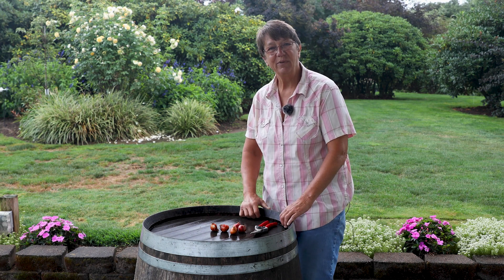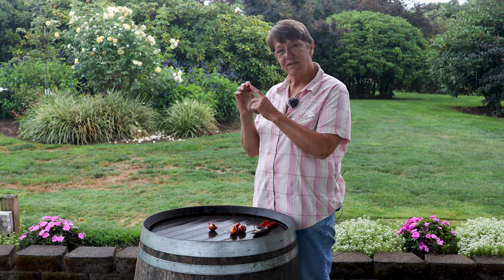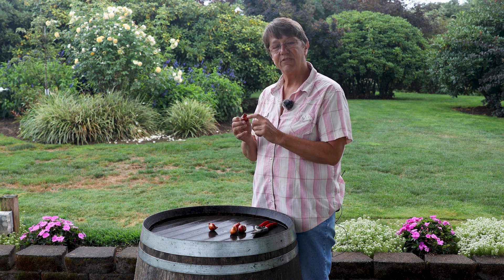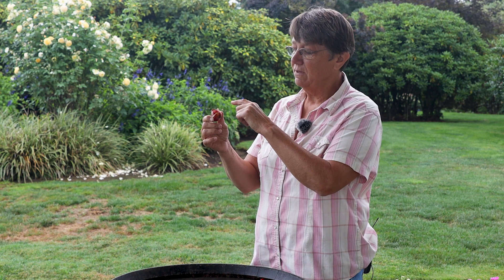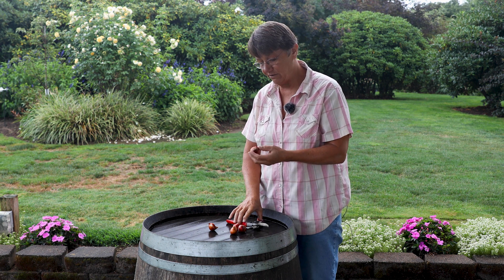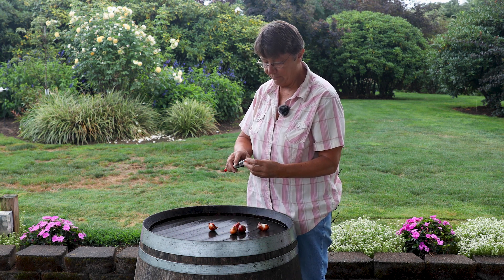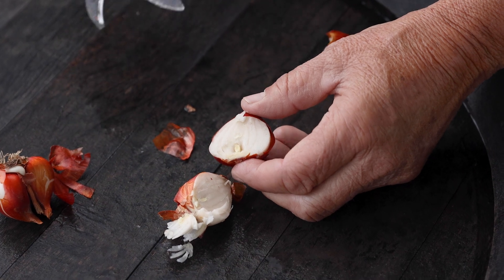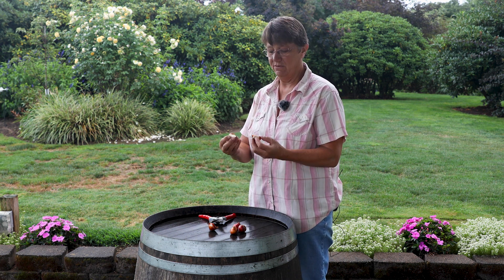Grow Like a Pro - Episode 1 Discover more about your bulbs!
In Episode 1 of 'Grow Like a Pro,' we delve into some lesser-known details about tulip bulbs.